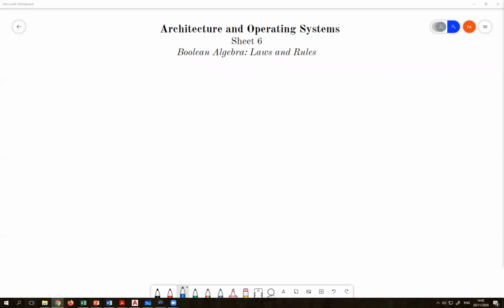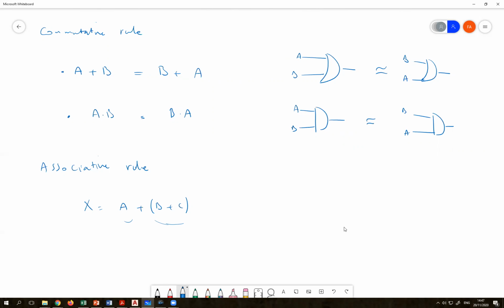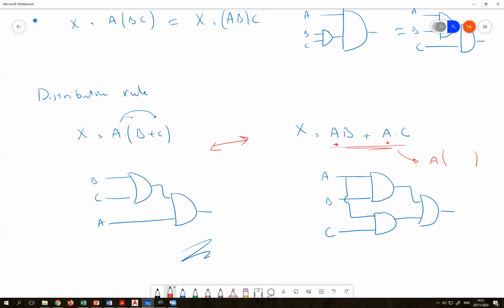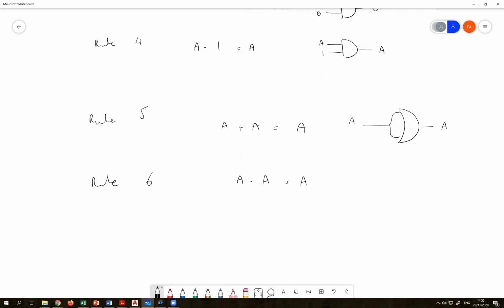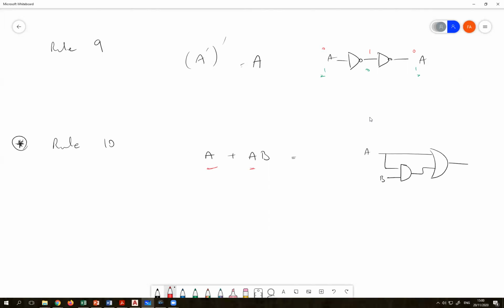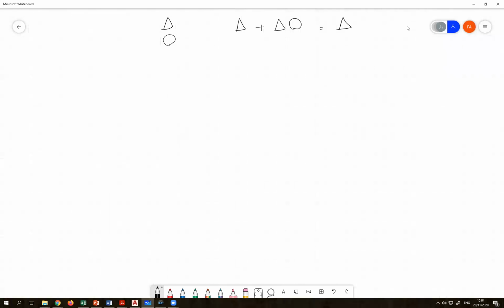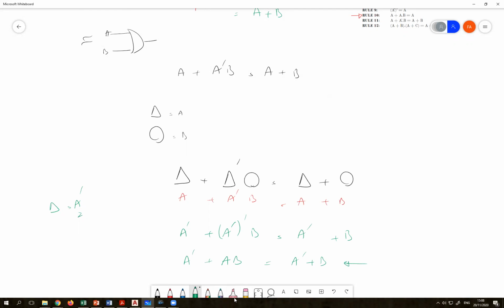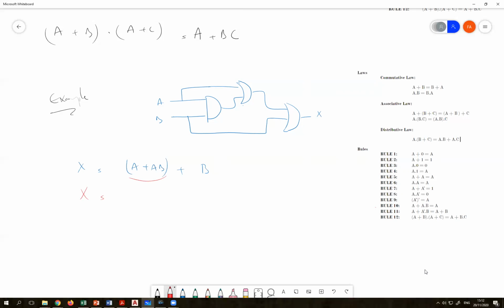Boolean Algebra: Law and Rules